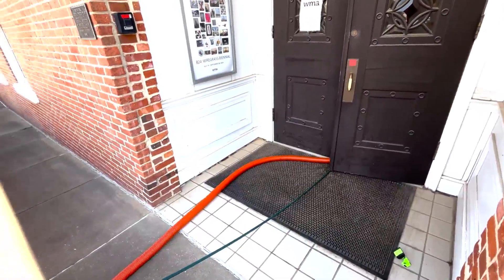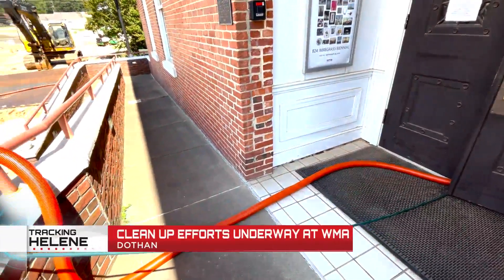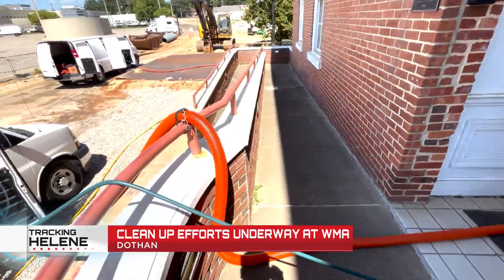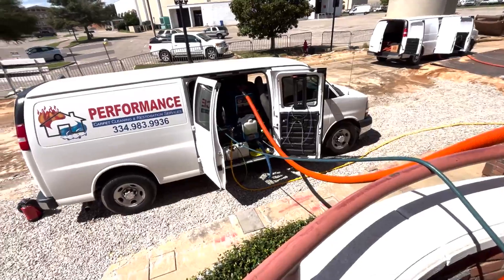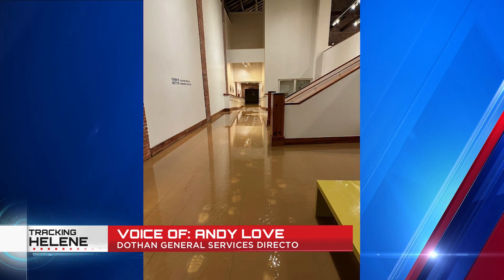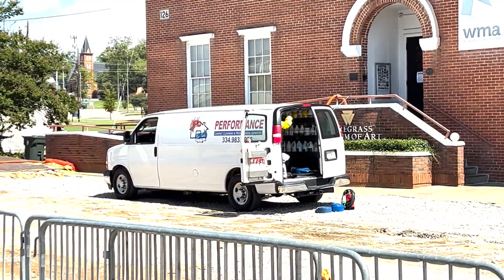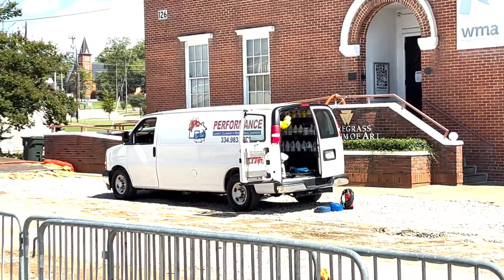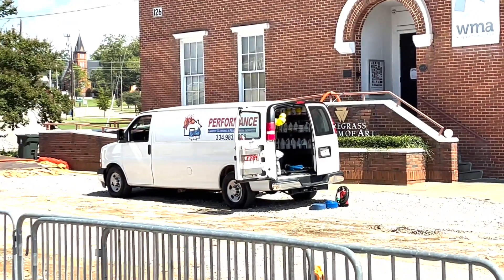Wiregrass Museum closed after flooding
The Wiregrass Museum of Art is temporarily closed after a portion of the building flooded.